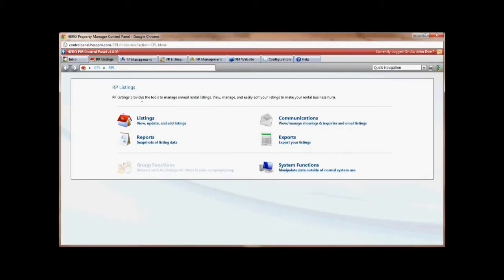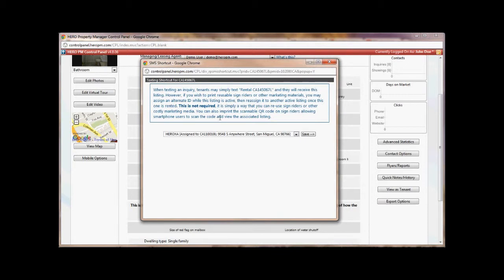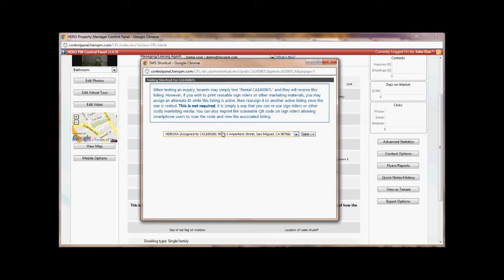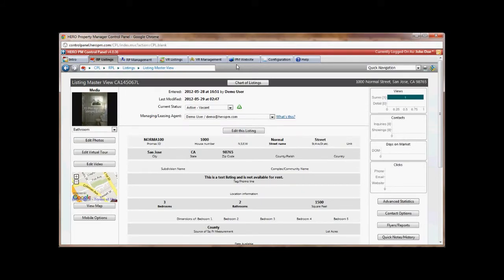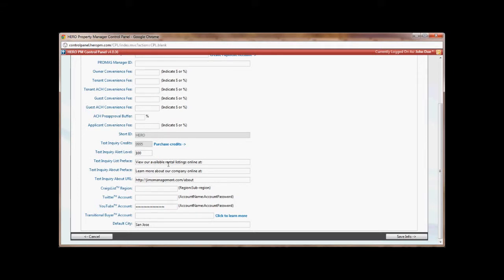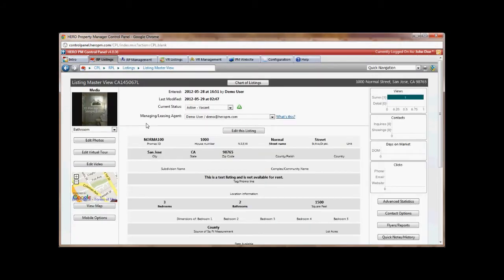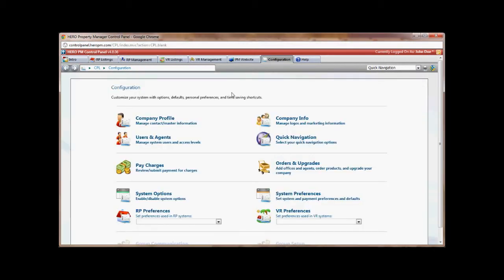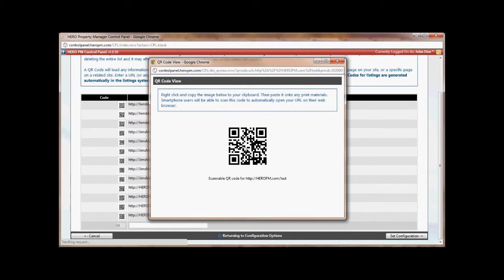RPL: Mobile Media